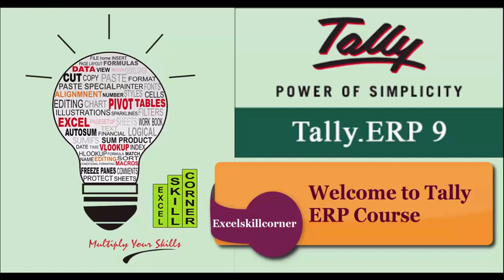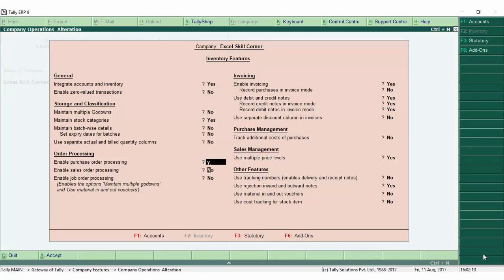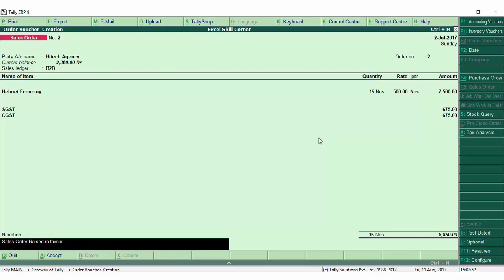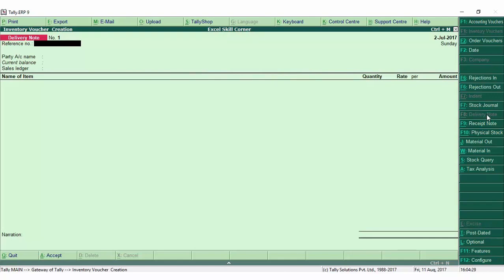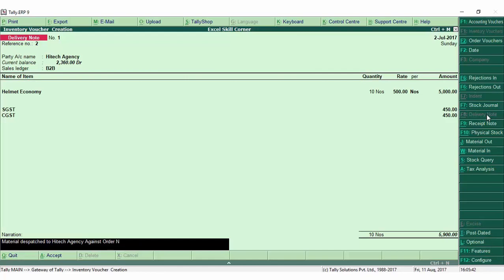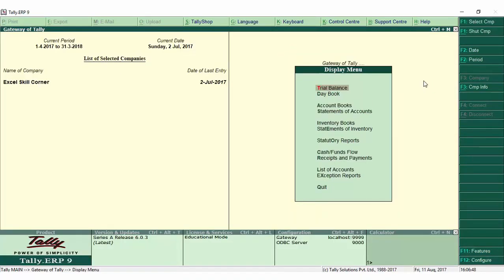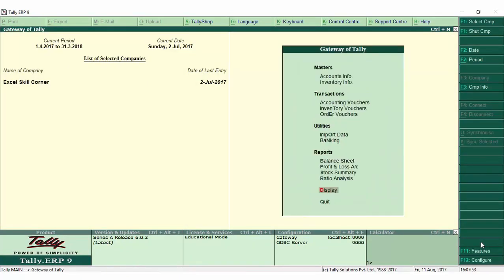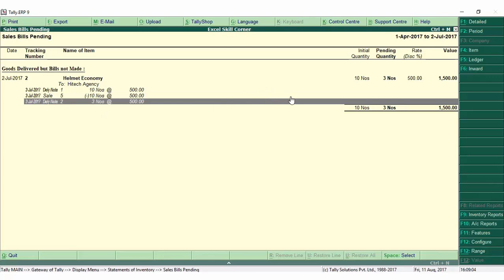How to Sales Entry Process in Tally From Sales order,Delivery Note and Sales Invoice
In this video we are discussing the Process "How the Sales Entry flow from Sales Order,Delivery Note to Sales Invoice.

About Tally ERP-9

Tally. ERP 9 is your perfect business management solution and GST software. With an ideal combination of function, control and customizability built in, Tally. ERP 9 permits business owners and their associates to do more.
It is a complete product that retains its original simplicity yet offers comprehensive business functionalities such as Accounting, Finance, Inventory, Sales, Purchase, Point of Sales, Manufacturing, Costing, Job Costing, Payroll and Branch Management along with compliance capabilities for VAT, Excise, TDS, TCS, and now GST tool
Tally has been designed to fit into your scheme of things. Be it handling exceptions that you may face in your day to day operations or adapting to your way of working, the software handles everything with the required flexibility. Tally empowers you to focus on running and growing your business while it takes care of all complexities.

Features in Tally

Accounting Management
Interest Calculation
Cost Centres and Profit Centres
Multi-currency
Balance Sheet and P&L
Cash and Fund Flow
Bank Accounting
Cheque Management
Bank Reconciliation
e-Payments
Licensing and User Management
Defining Security Levels
Data Backup and Restore
TallyVault
Split Financial Year
Data Migration from Earlier Versions of Tally
Tally Audit
Set Budgets and Track Variances
Scenario Management
Credit Limits and Periods
Group Companies
Multi-company
Multi-lingual
Remote Access
E-mailing / Uploading Documents
Data Synchronisation
Help and Support
Data Import and Export
Tally ODBC
Customisation with TDL
TallyShop
Stock Management
Stock Journal
Physical Stock Entry
Multiple Stock Valuations
Inventory Reporting
Managing Inventory for Manufacturing
Bill of Materials
Manufacturing Journal
Job Work
Job Order Processing
Job Work Reports
Employee Details
Payroll Accounting and Salary Processing
Payroll Statutory
Purchase Invoicing
Purchase Order
Receipt Note
Purchase Return
Purchase Bills Pending and Payment Management
Sales Invoicing
Sales Order Processing
Delivery Note
Sales Return
Price List and Discount Management
Receivables Management and Bill Settlement
GST
VAT
Central Sales Tax
Service Tax
TDS
TCS
Excise